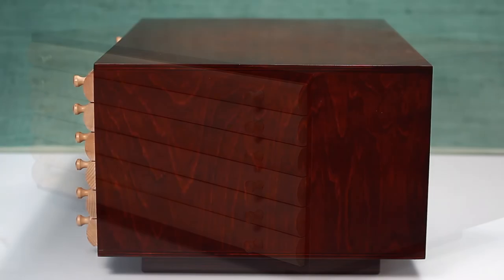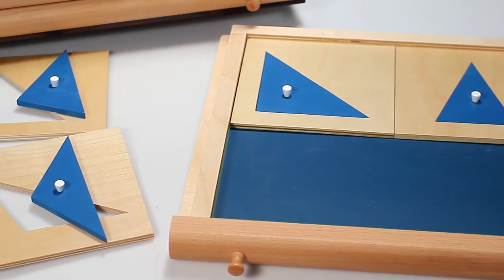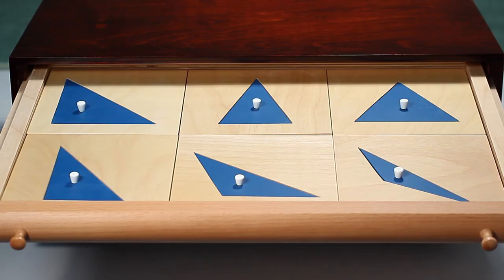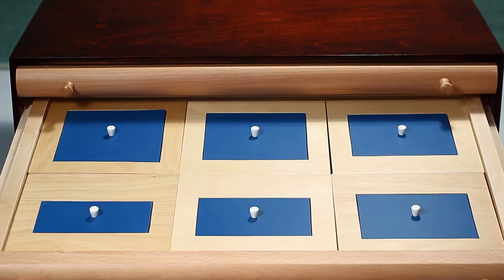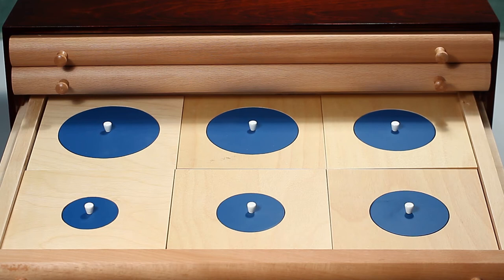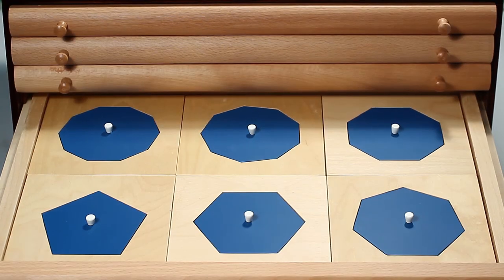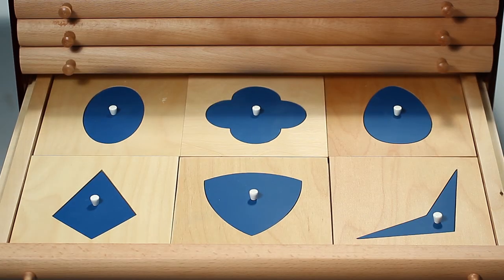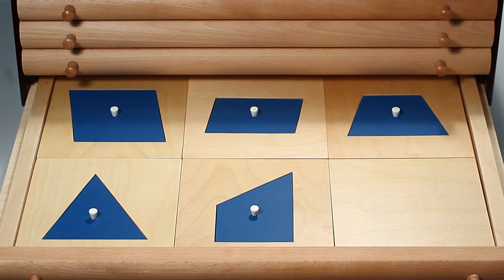Alison's Montessori: Geometric Cabinet (Premium Quality) (PS18)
PS18: Our Premium Quality Geometric Cabinet, this product is introduction to geometry.

It includes 35 geometrical shapes, each with their own inset and frame. The shapes are divided into six separate drawers. The drawers are encased in a smooth mahogany cabinet.

For a direct link to the PS18: Geometric Cabinet (Premium Quality) on the Alison's Montessori website, please click on this link to view this product in our online store front

Alison's Montessori on Facebook:

To get updates about our products, product reviews, special offers, and more, like our page on Facebook!

If your looking to find an AMAZON of educational materials in one place, then look no further than Alison's Montessori. We manufacture products for children ages 0-15. Our top priority in business is creating the best quality educational materials that money can buy and providing the most hospitable customer service available anywhere.

For a direct link to the Alison's Montessori

Alison's Montessori
91b Mckee Dr